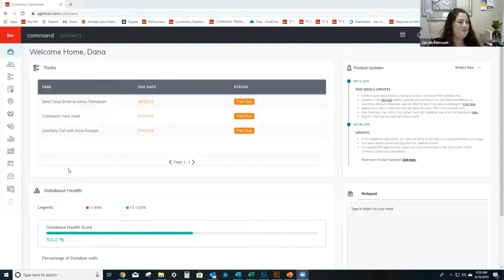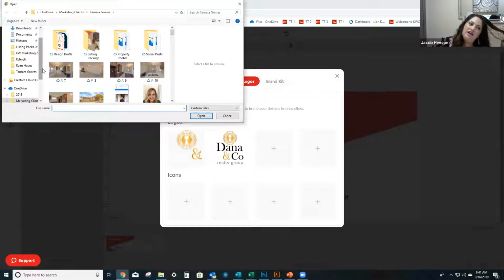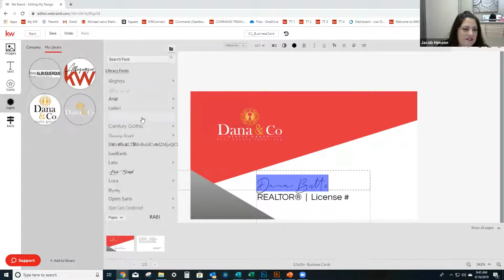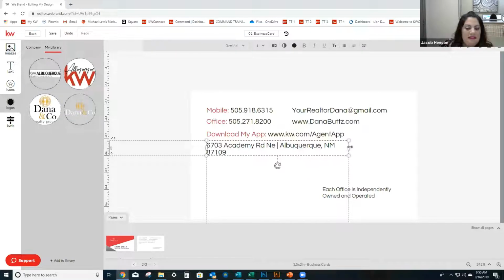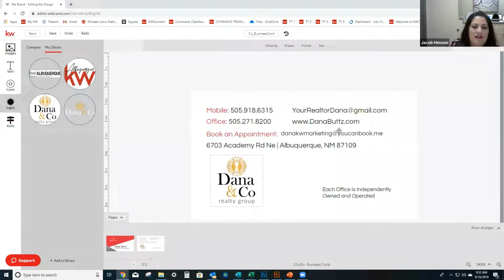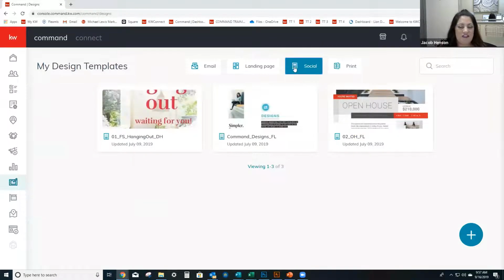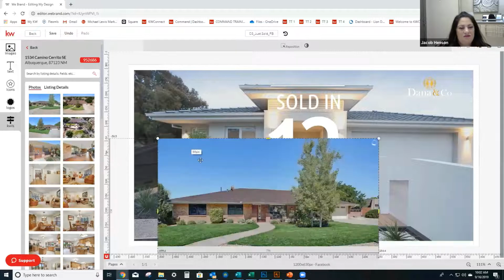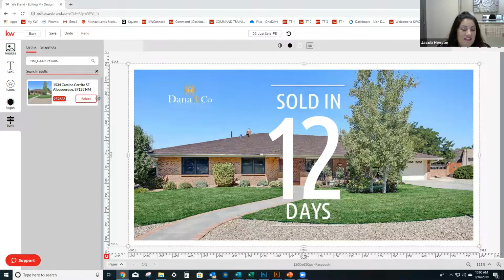Zoom Call KW Command Designs Sept 16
Short Video showing you how to work with Designs. We start with a business card and then move to a print postcard using KWLS for a listing. Thank you to Lynda Hartman for the use of her listing pictures!